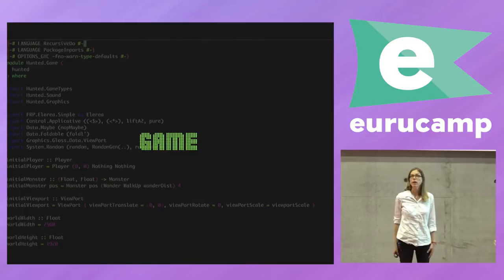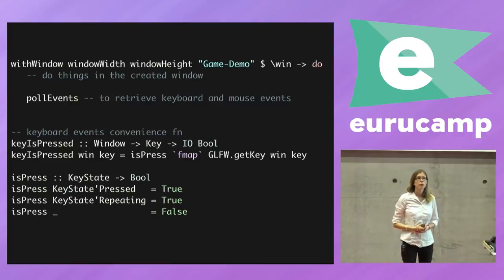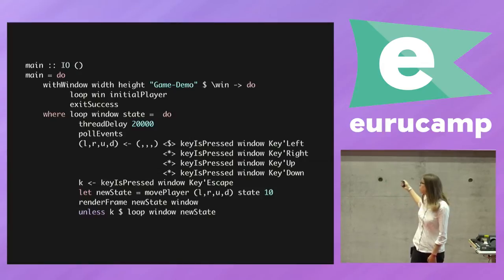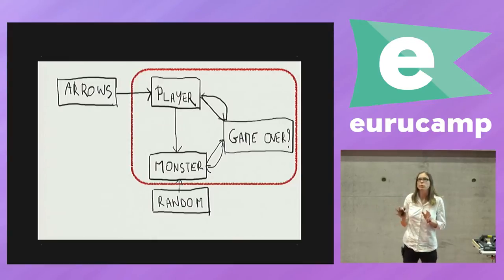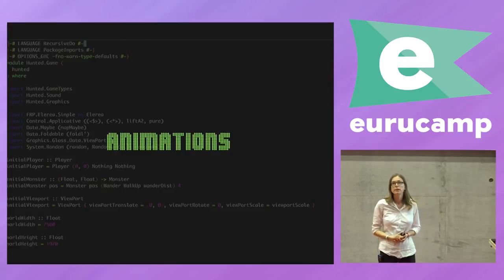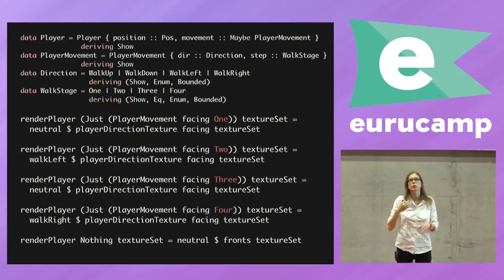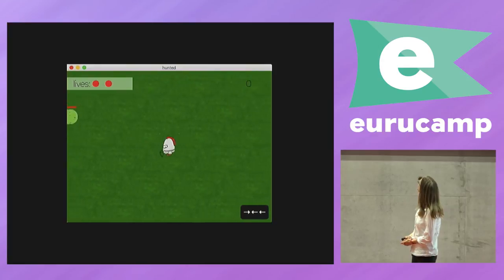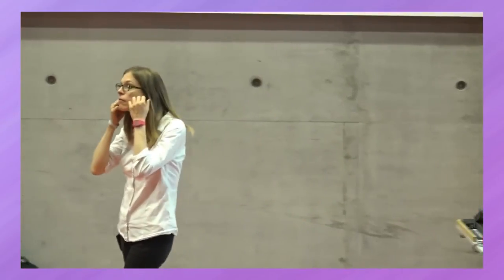eurucamp 2015 - Game Programming in Haskell by Elise Huard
Game Programming in Haskell by Elise Huard

Game programming in Haskell: it is possible. I'll talk about the pros and cons of using Haskell for a game, and how to build a game from scratch.

The talk will cover the basics of functional reactive programming, a technique to handle reacting to user inputs in a UI. I'll also touch on Game design, which is actually the hard part.